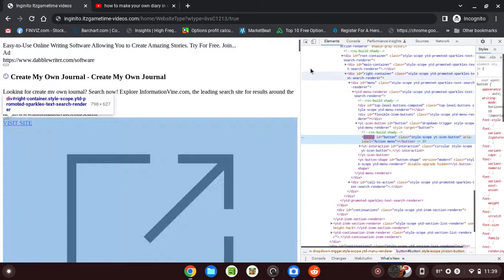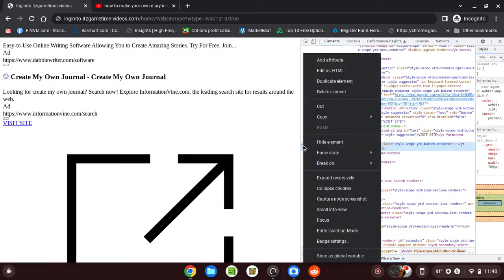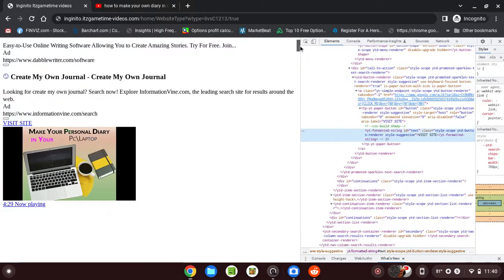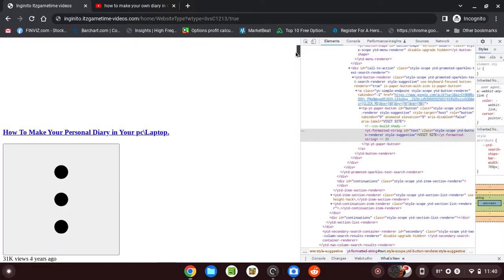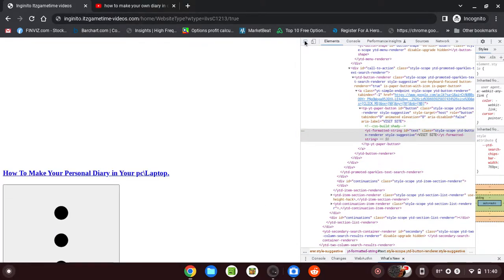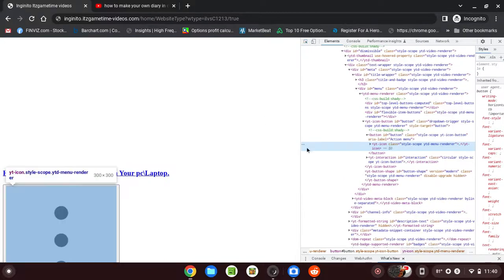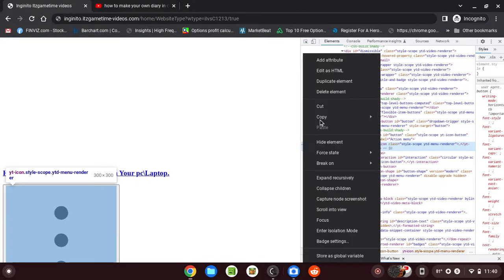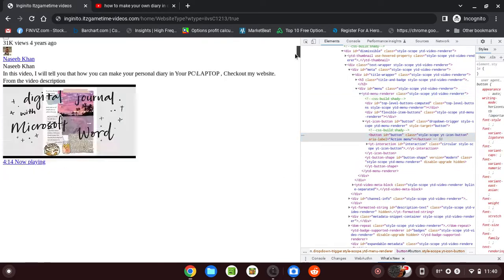How to make your own Private website!